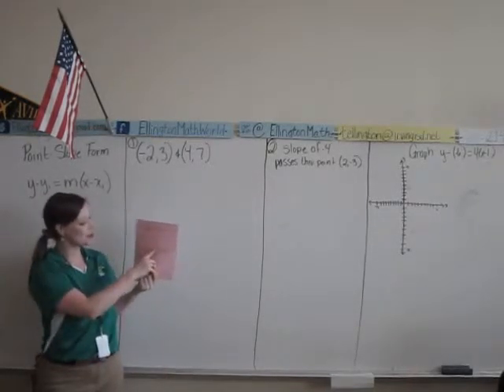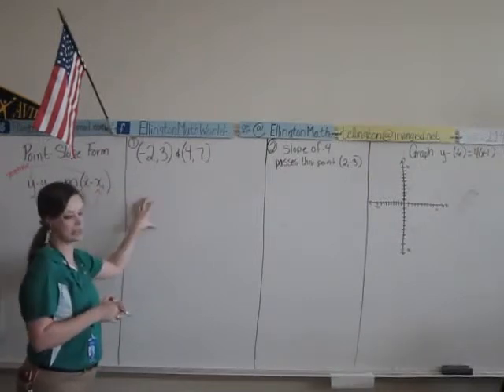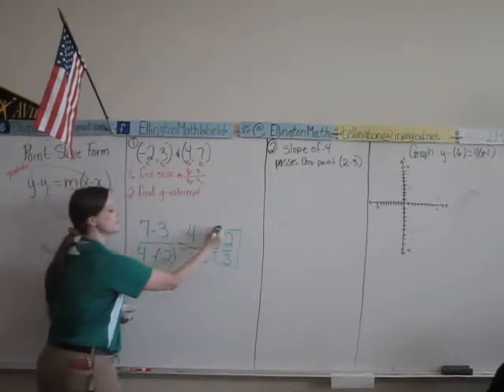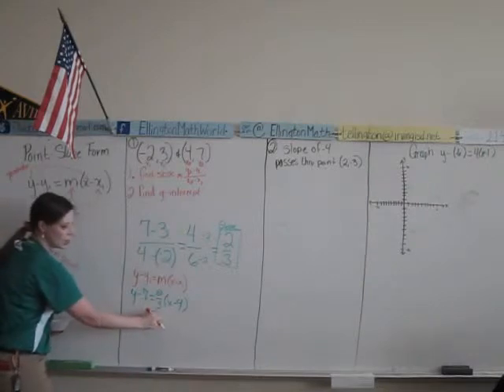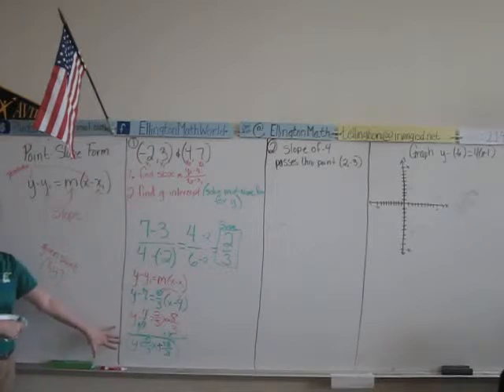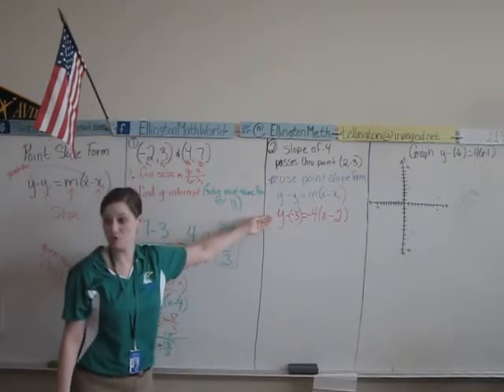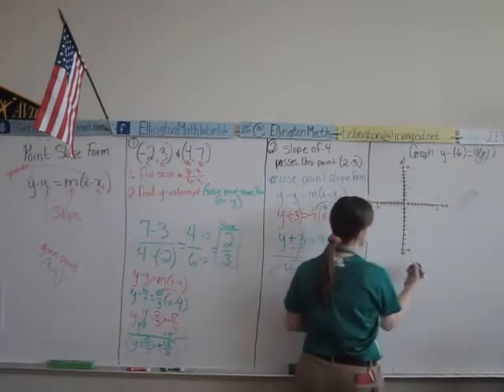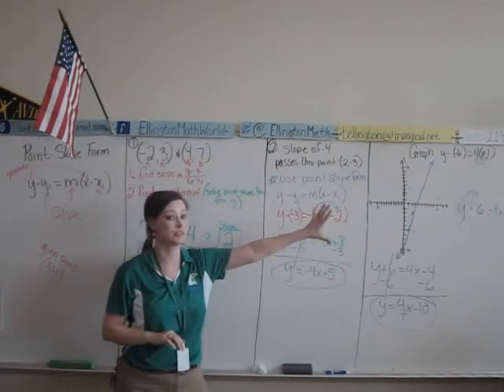Writing Linear Equations & Inequalities - LUNCH Study Group